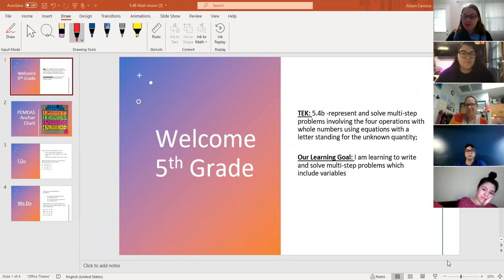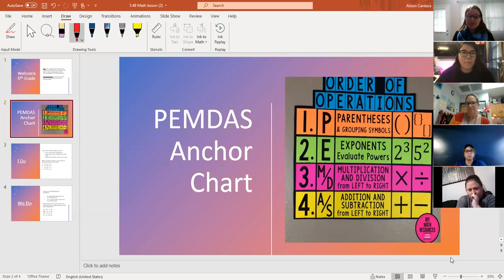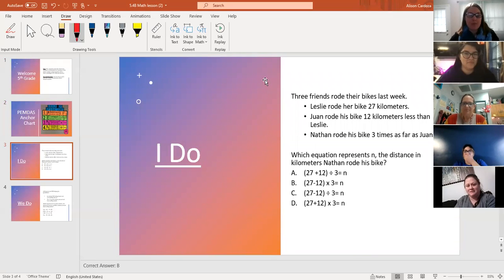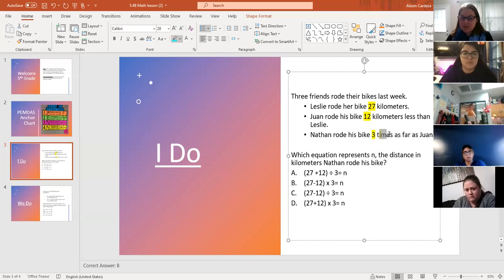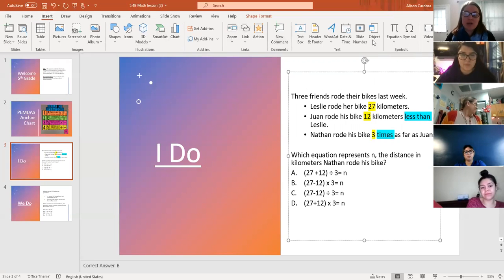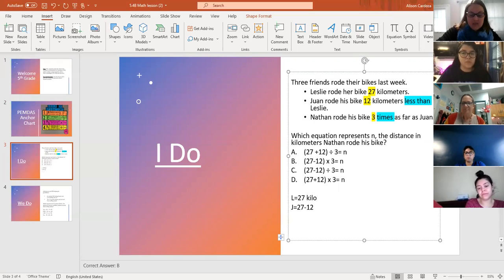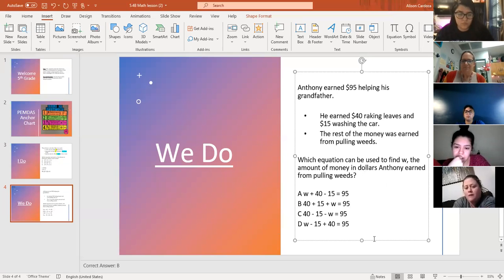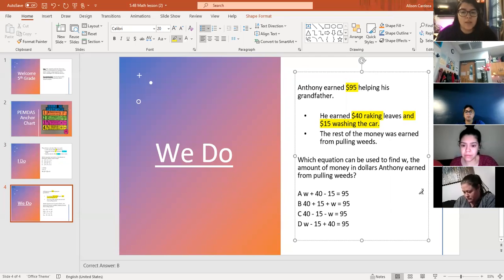Collaborative Lesson- Grade 5 Multi-step problems